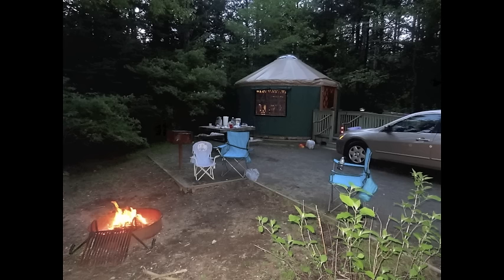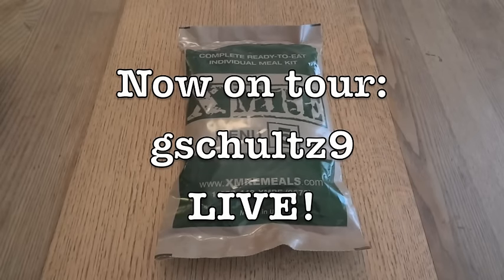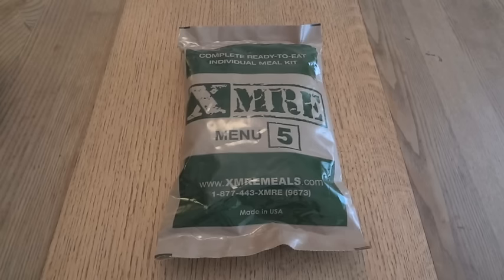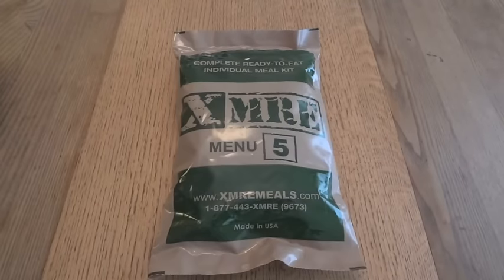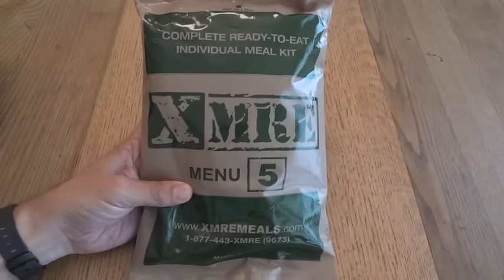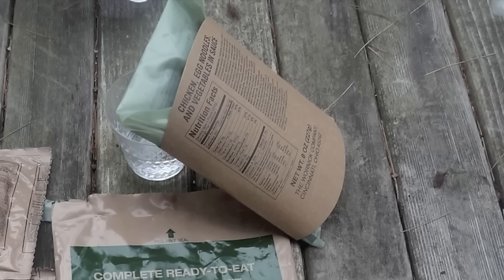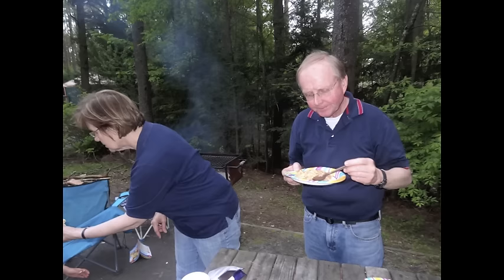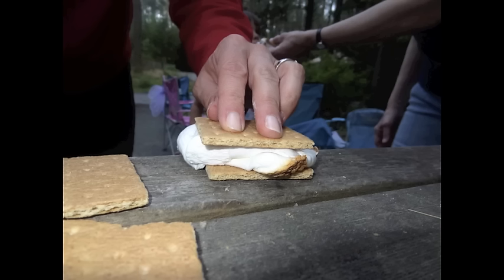MRE Review/Demonstration while Camping (Slideshow)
Here's a little something different.  A couple years ago we were camping and I gave my in-laws sort of a "live demonstration" of one of my MRE reviews.  I didn't film it, but did get a few photos and decided to stitch them together with some new footage and narration to share the story here.  It's just a short video, not a full review.